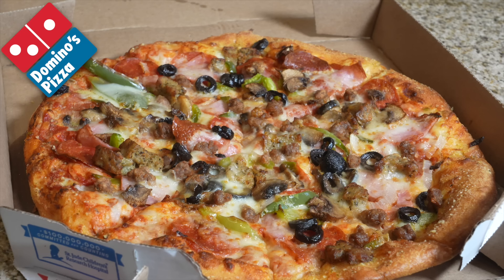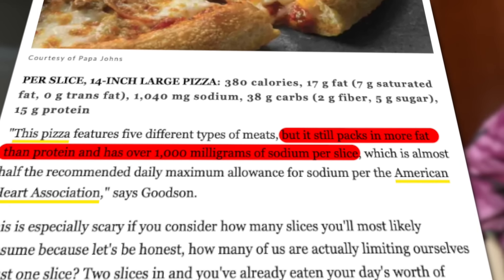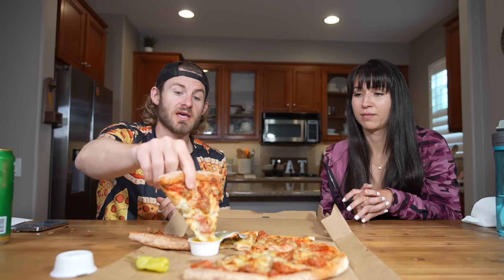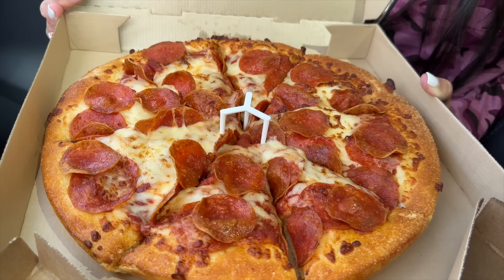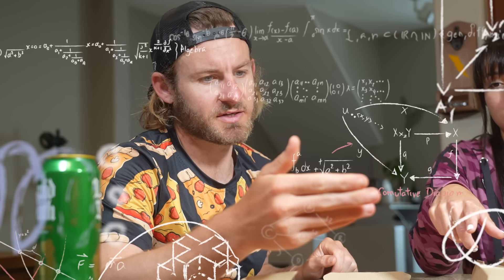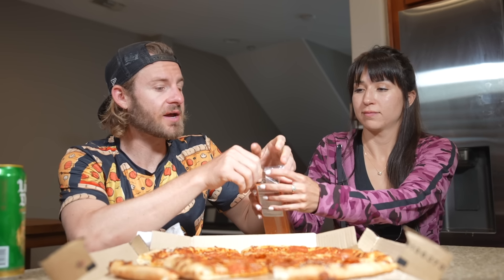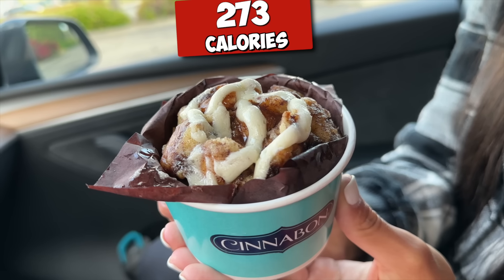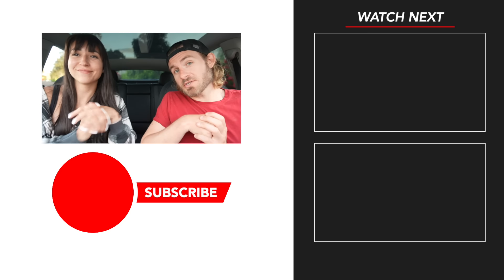We Ate The UNHEALTHIEST Fast Food Pizzas For 24 Hours!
Fast Food pizzas are notoriously unhealthy, but they're also incredibly tasty! In this 24 hour pizza adventure, @kristievskitchen and @ErikTheElectric  decided to eat the best ones out of them all!

This 24 hour fast food pizza video was based on an article called "The 10 Unhealthiest Fast Food Pizzas In America" by Eat This. Have you tried any of these pizzas? Let us know below!

ErikTheElectric and Kristie Barker are two foodies who love to eat! On TheElectrics, ErikTheElectric and Kristie Barker show the world their love for food and for each other!